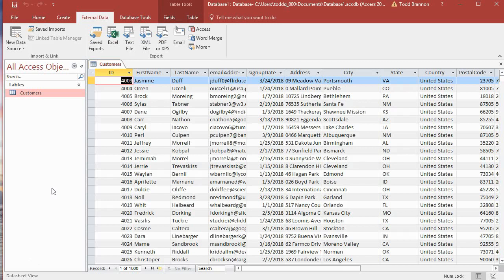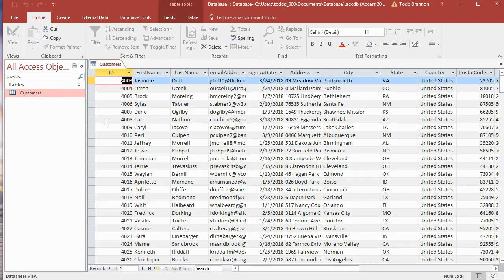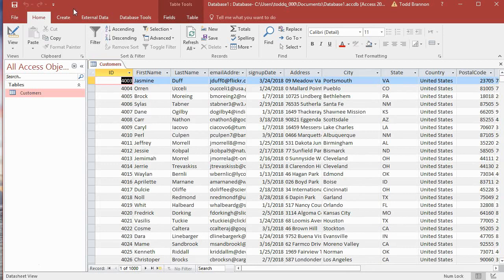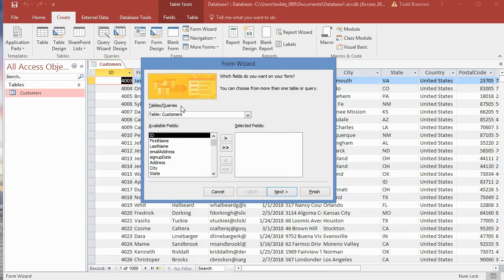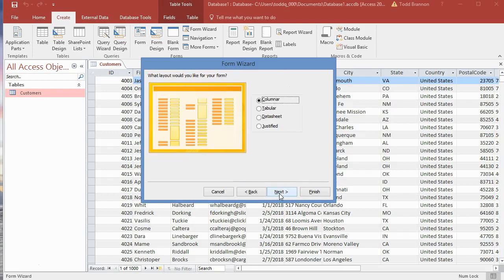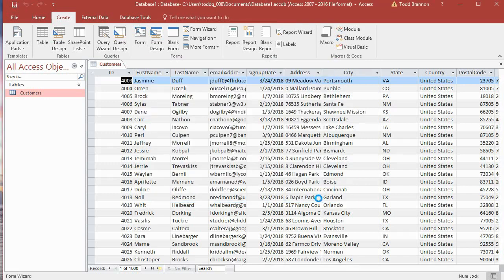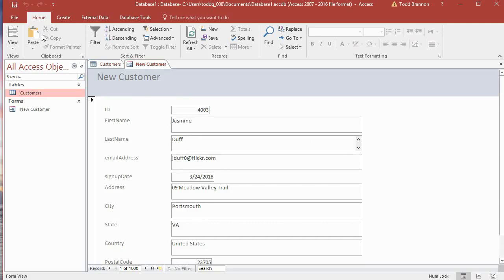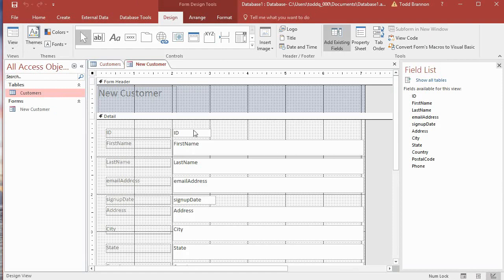How to Create a Customer Database with forms in Access - 4 of 19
How to create a form in Microsoft Access 2016. In this installment of the tutoral series, How to Create an Access CRUD Project, we begin creating a 'New Customer' form to add new records to our Customers database table.